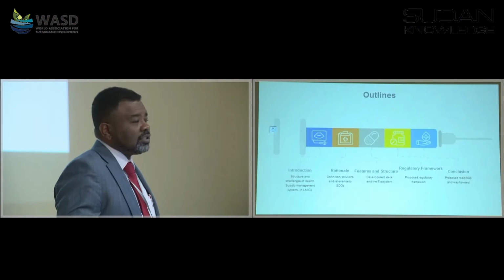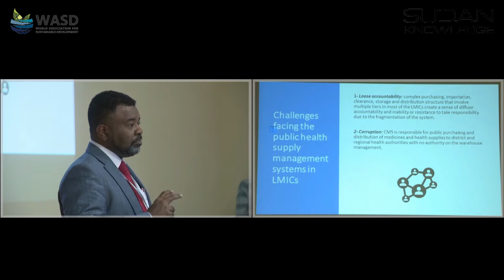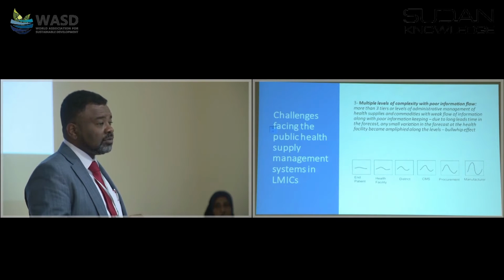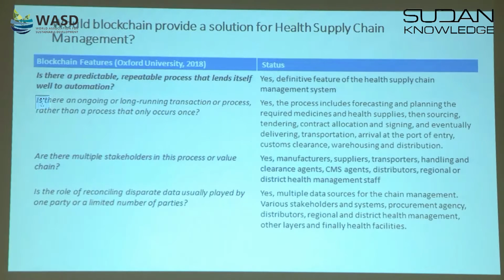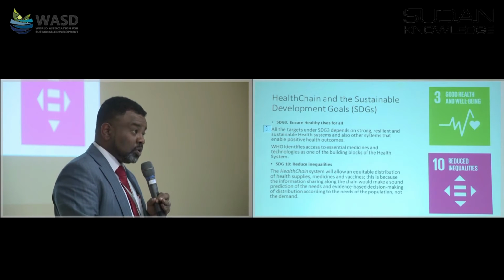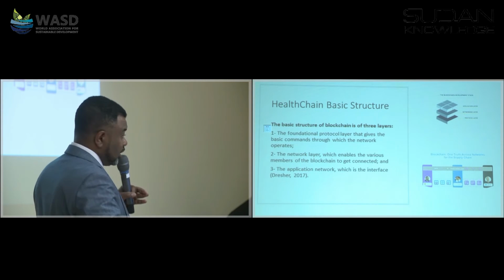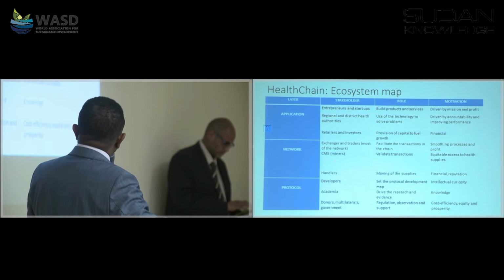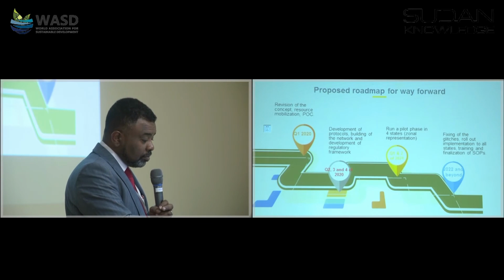HealthChain: A blockchain enabled health supply chain management system - Abdelraheem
HealthChain: A blockchain enabled health supply chain management system - towards universal health coverage
Dr. Elfatih Abdelraheem
United Nations Development Programme (UNDP), Turkey

Session 7A: Health and Digital Transformation
Moderator: Engineer Arif Abdul Gader Tageldin, National Information Centre, Sudan
Rapporteur: Fadwa Dafallah, Hayyat University College, Sudan

Sudan SMARTDEV Conference
7th Sudanese Diaspora International Conference
مؤتمر السودان للتنمية الذ كية

28-29 December 2019
Friendship Hall, Khartoum – Sudan

Sudan Knowledge (SK) is a global forum that brings together experts from across the world to discuss issues relating to sustainable development, science and technology management in Sudan without promoting any kind of political views and/or ideologies among the different stakeholders in and outside Sudan.
Youth Sustainable Development Entrepreneurship Knowledge Economy Environment Innovation development Sustainability Universities africa Obesity UAE Health Capacity Building Education Knowledge Management Diaspora Knowledge R&D Sudan